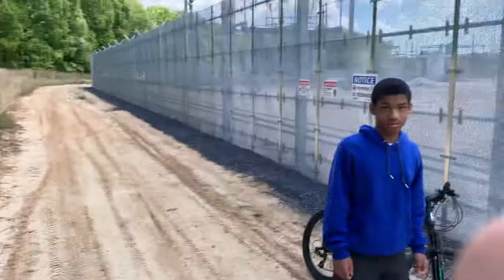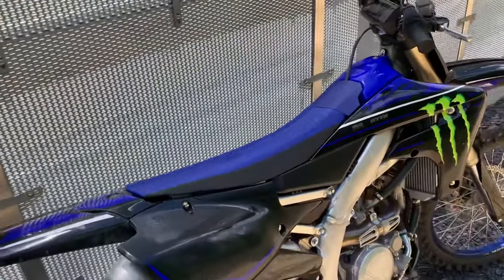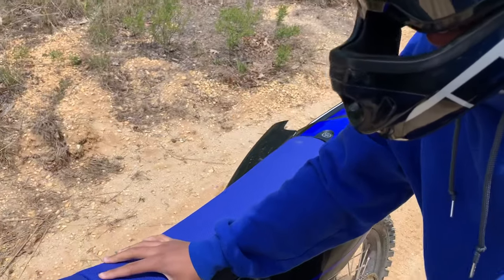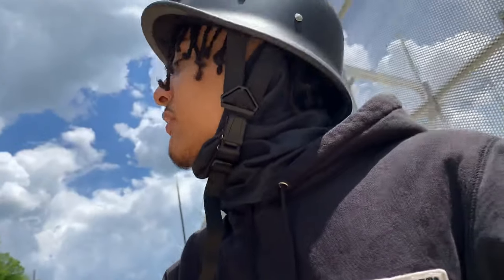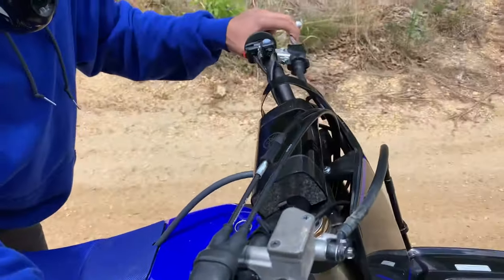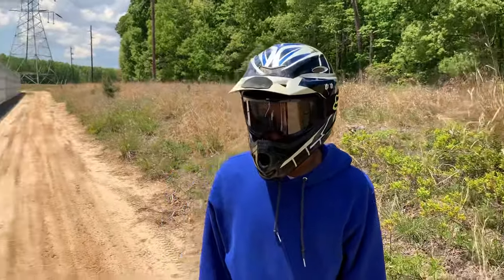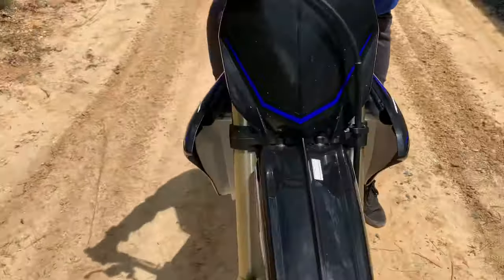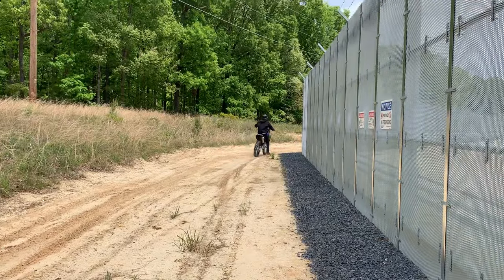Teaching Little Brother How To Ride A Dirt Bike!! (2021 YZ-250F)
Teaching 14y/o Brother How To Ride A Dirt Bike!!

In Today’s video, I taught my little brother Isaac how to ride a dirt bike. He is 14 years old and this is his first time ever riding a dirt bike (yes he learned on the 250😂).